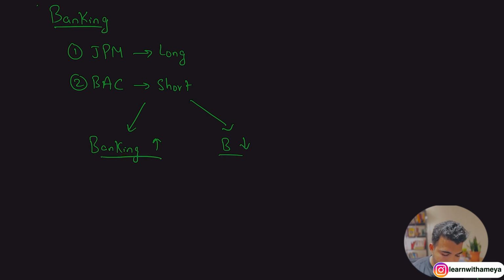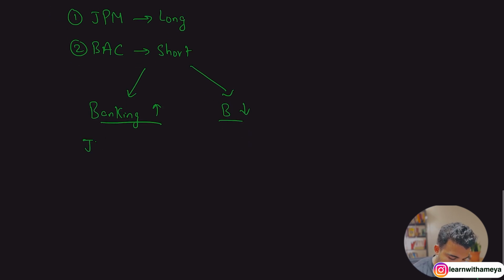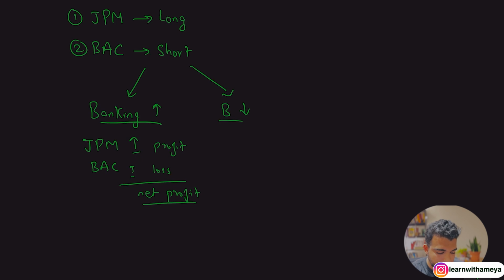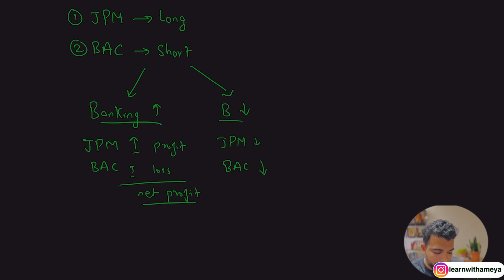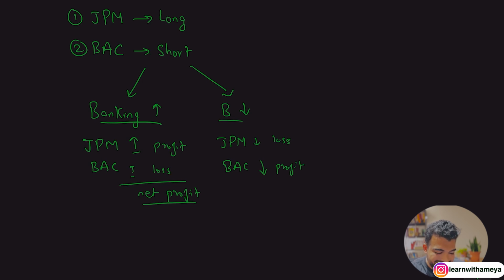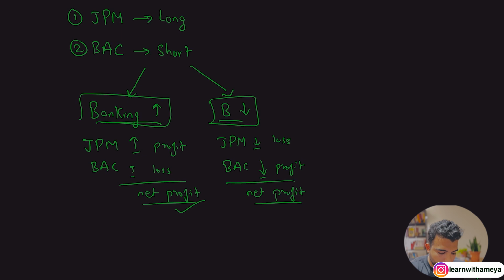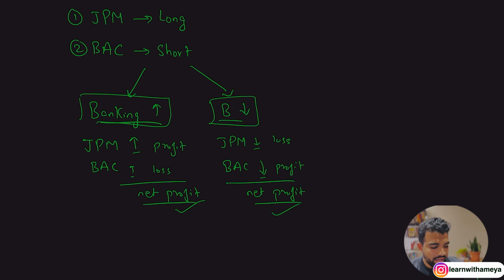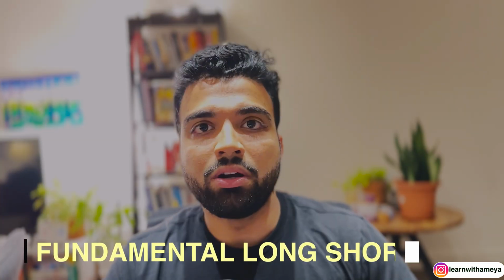How do Hedge Funds make money? Equity Hedge Fund Strategy Explained | Finance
🎥 Unlocking the Secrets of Hedge Funds!

🧩 Dive into Market Neutral, Long/Short, Value, Short Bias, and Sector-Specific Strategies!

Ever wondered how the pros make money in any market? 🤔 Join me as I break down the fascinating world of equity hedge fund strategies. From playing it safe with Market Neutral to betting big on sectors, and even taking the short side-I've got you covered. Simplified, engaging, and super easy to understand. 📈